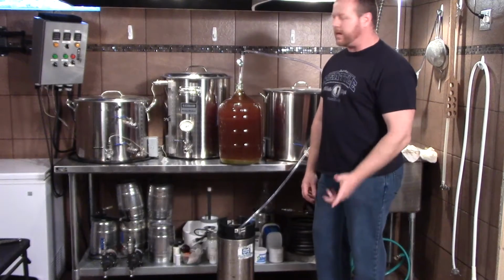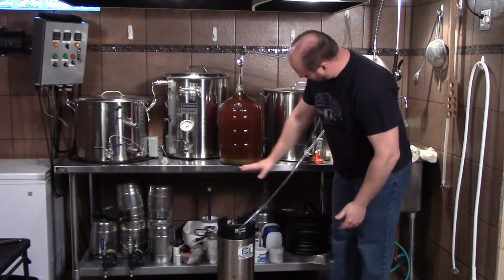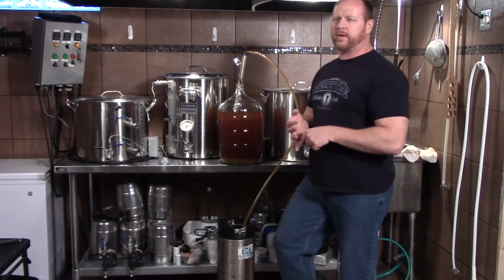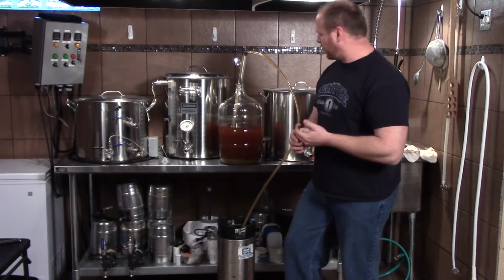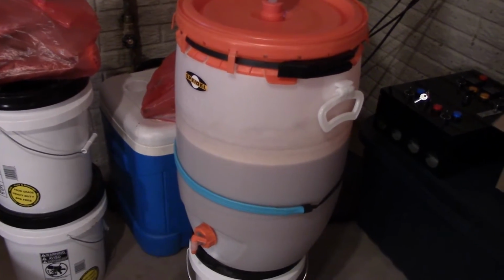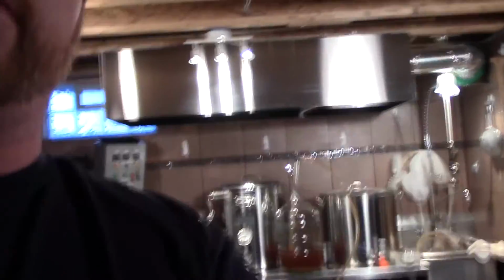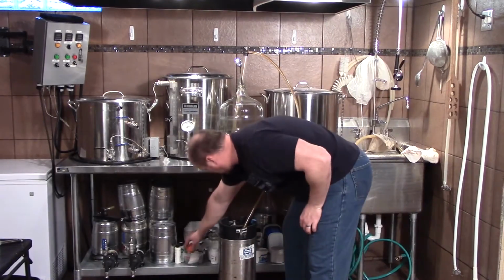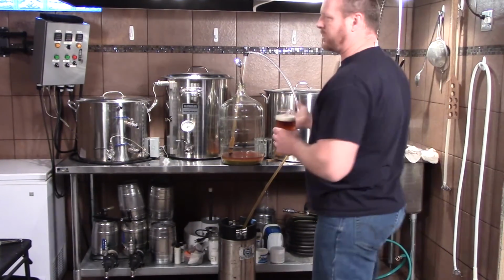Cotton Pale kegging, Pliney update, and Calcium Chloride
Update on whats going on with the BBD beer and kegging the Cotton Tail Pale Ale.

Need to quickly carbonate your homebrew? Review and other uses."